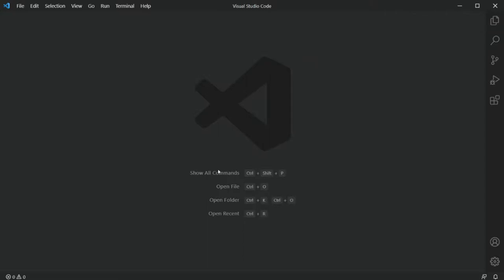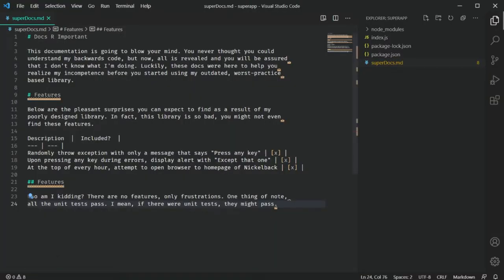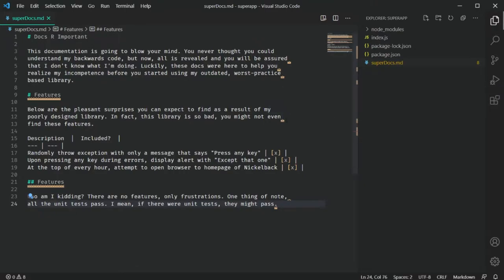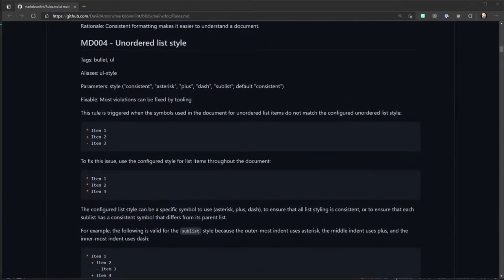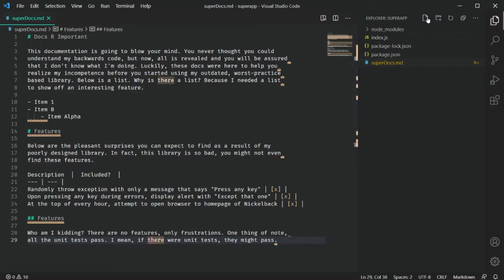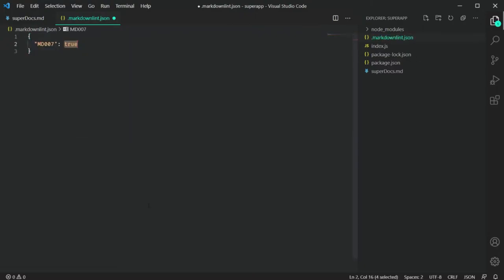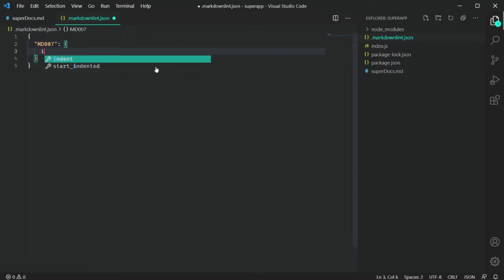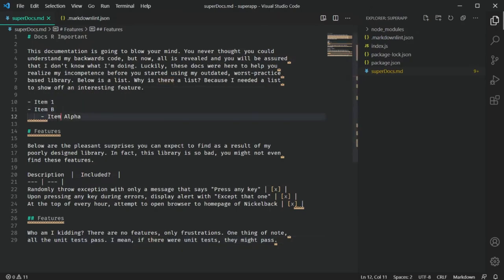Lint Markdown in VS Code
Markdown is super useful for documentation, notes and GitHub issues or pull requests, but formatting it correctly can be a pain. markdownlint aims to solve that problem for us by linting, and providing auto-correction, for all of our markdown. Plus, we can save our linting preferences with our code so others can use the same formatting rules.

CHAPTERS
00:00  -  Using Markdown?
00:22  -  Welcome
00:42  -  Markdownlint
01:13  -  How to install
01:30  -  How does it work?
02:00  -  Built-in linting rules
02:30  -  How to customize it
03:58  -  Definitely use this
04:26  -  Wrap up